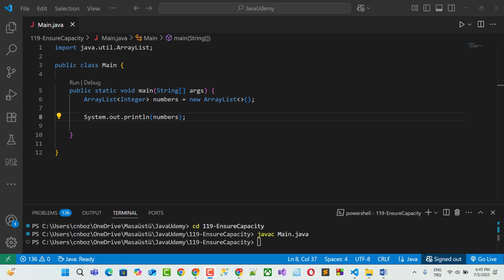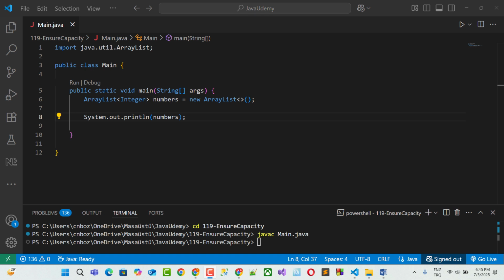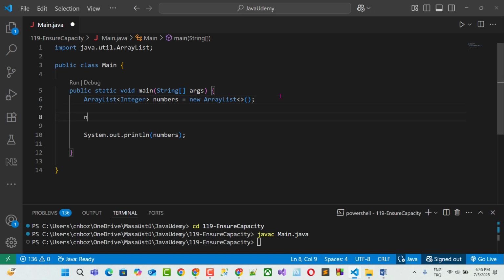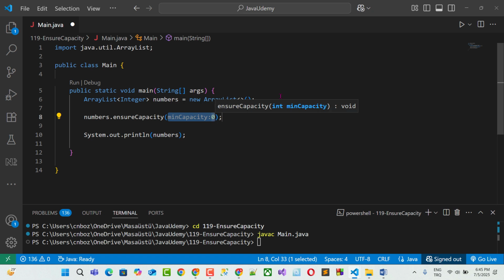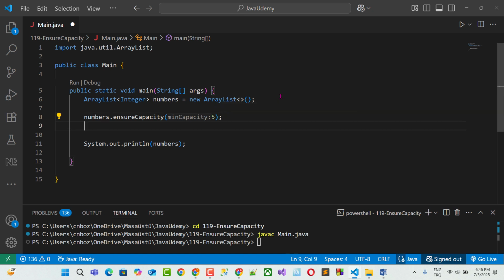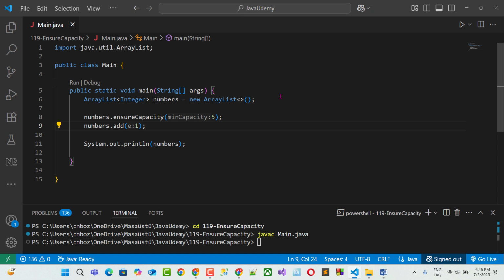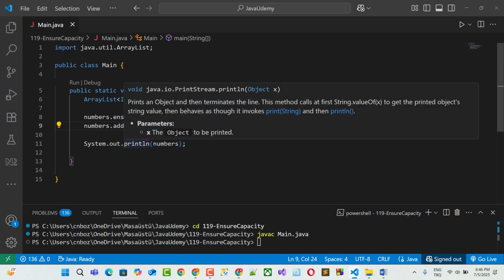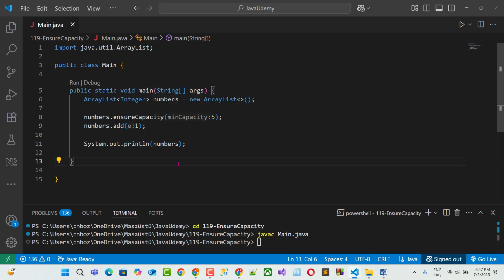#119 Java ArrayList EnsureCapacity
In this tutorial, you’ll learn how to use the ensureCapacity() method in Java’s ArrayList to optimize memory usage and performance. We’ll explain why pre-allocating capacity can improve efficiency, how to use ensureCapacity() before adding a large number of elements, and when it’s most beneficial. You’ll also see practical examples showing how it works compared to the default resizing behavior. Perfect for beginners and intermediate Java developers looking to improve application performance.